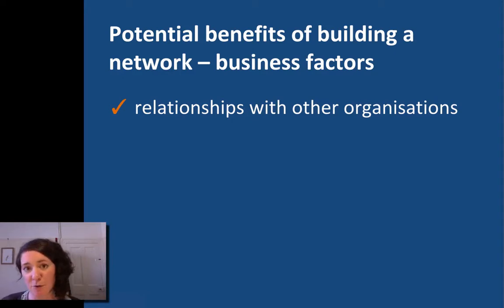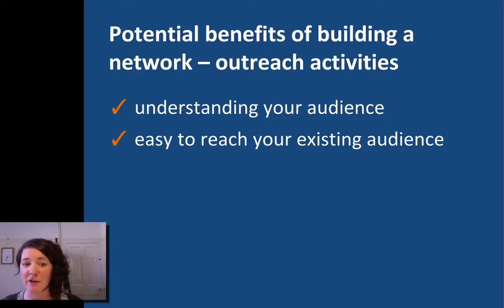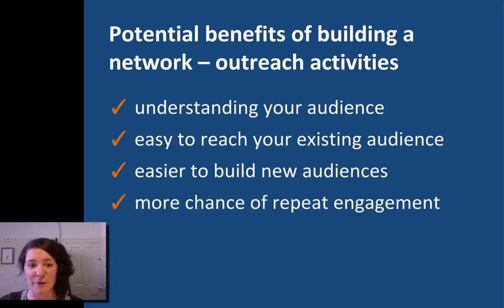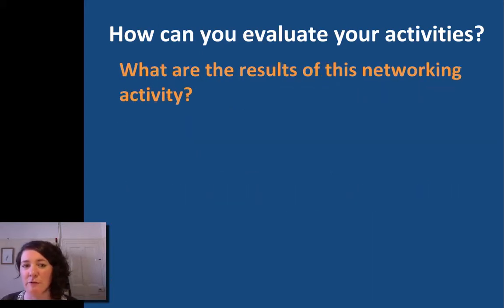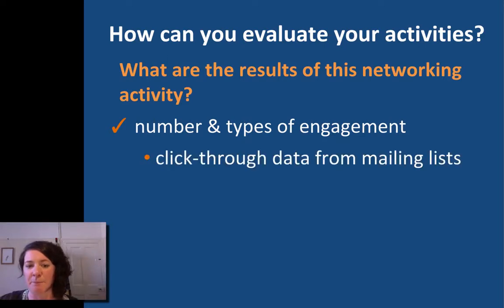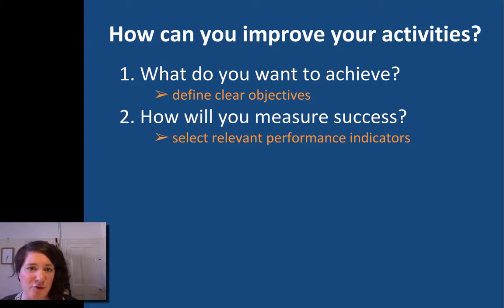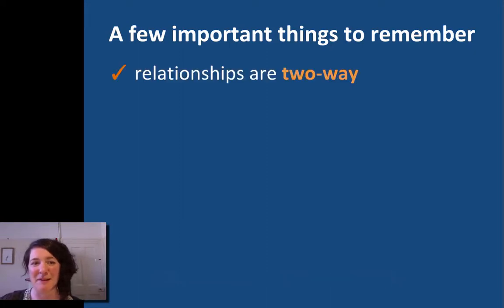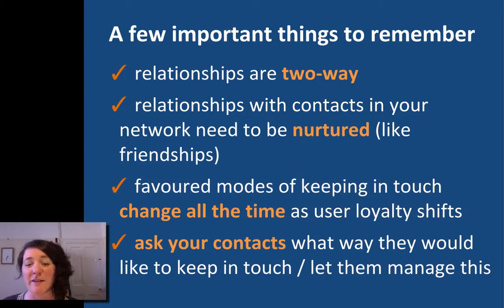Keeping Up To Date With The Arts: Evaluating your Organisation's Networking Activity